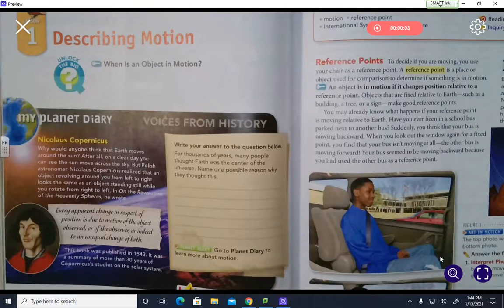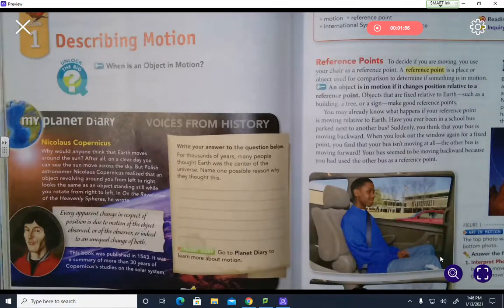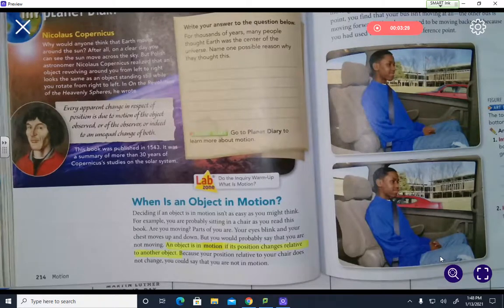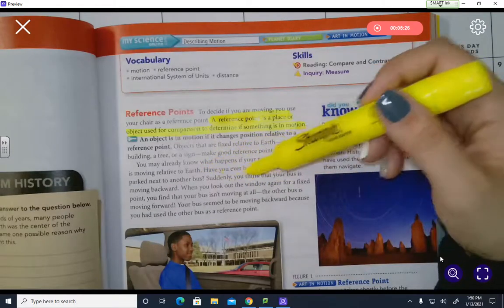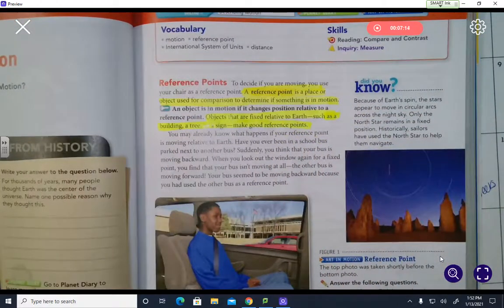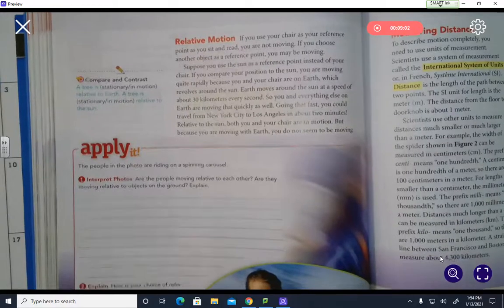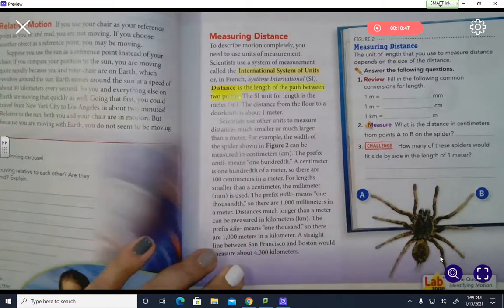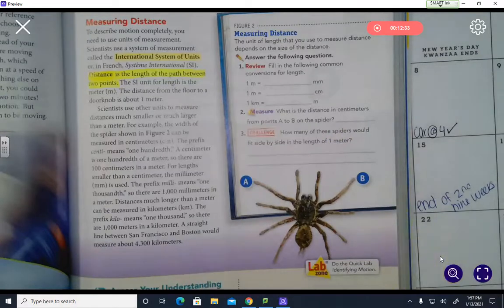Chapter 6 Lesson 1 Describing Motion Reading and Questions